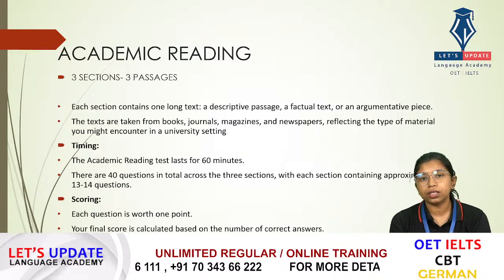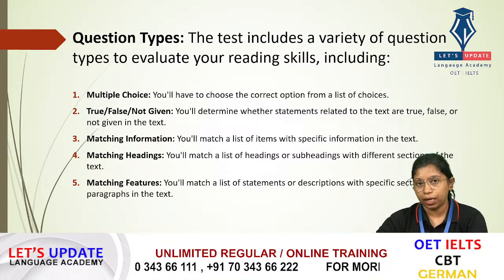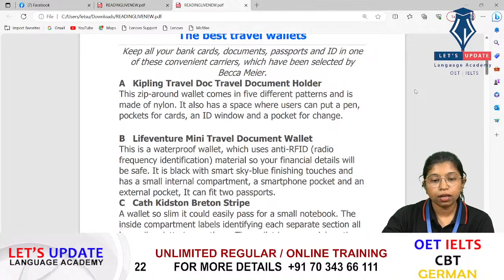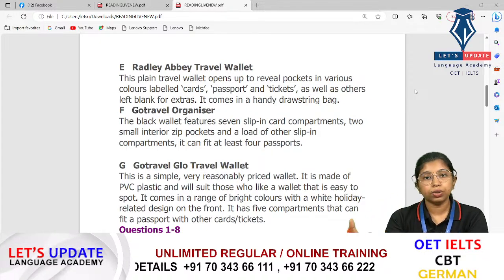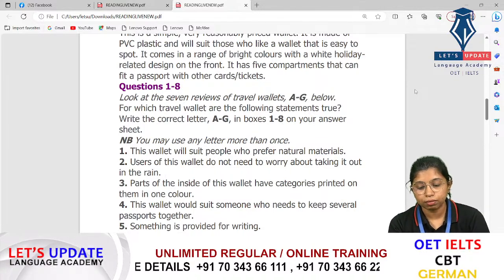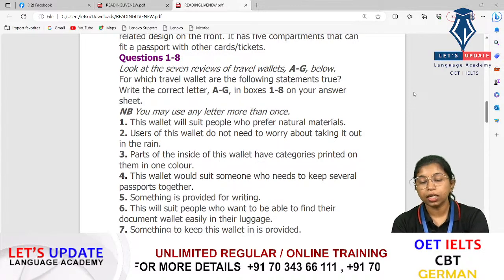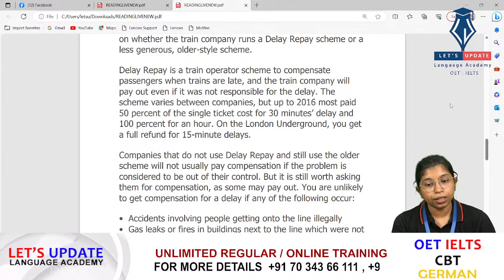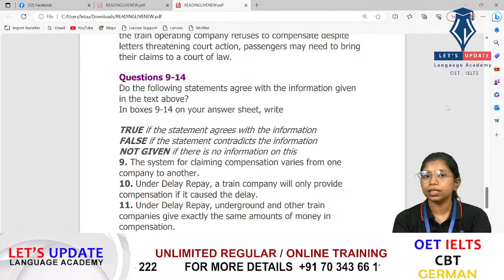IELTS READING DISCUSSION